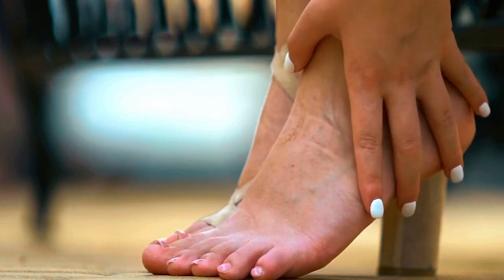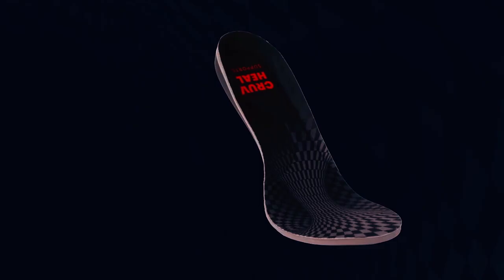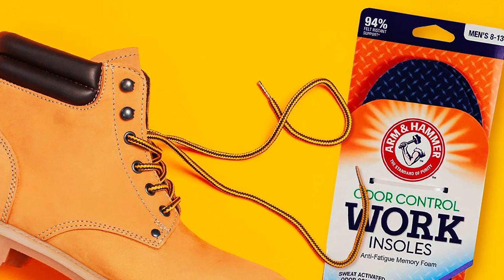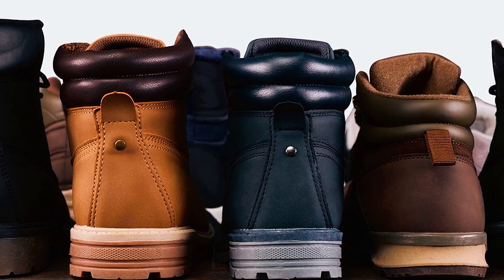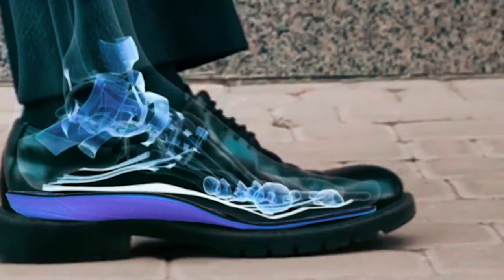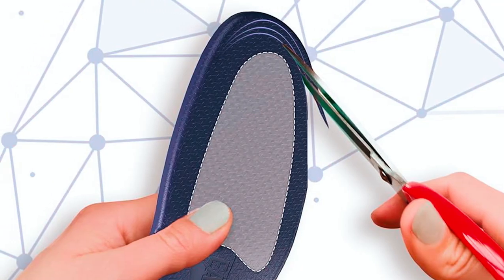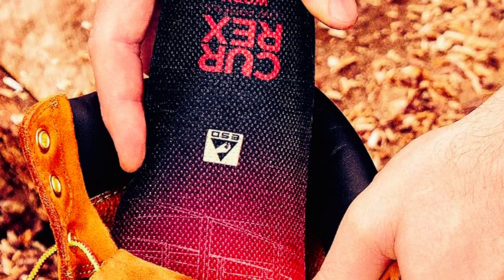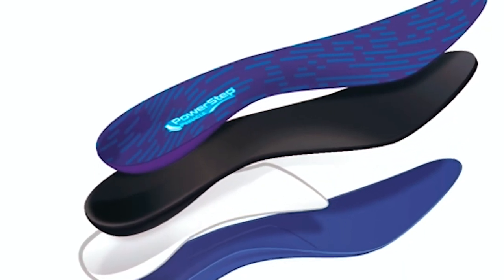Top 5 Best Insoles for Work Boots in 2024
Insoles For Work Boot

00:00 INTRODUCTION.
00:25➜ 1. CRUVHEAL WORK BOOT INSOLES-
01:05➜ 2. ARM & HAMMER WORK BOOT INSOLES-
01:45➜ 3. POWERSTEP WORK BOOT INSOLES-
02:24➜ 4. EASYFEET WORK BOOT INSOLES-
03:01➜ 5. CURREX WORK BOOT INSOLES-

03:46 Outro.